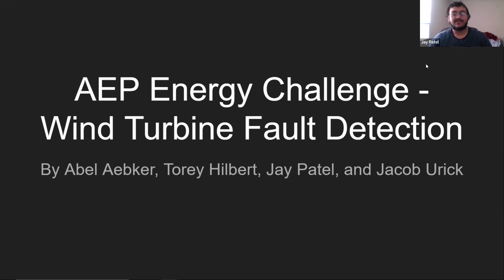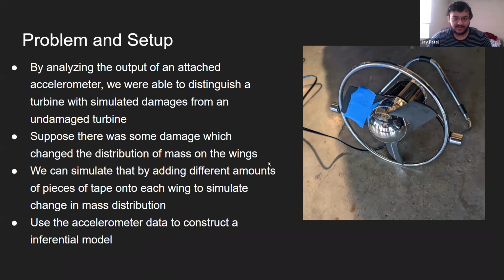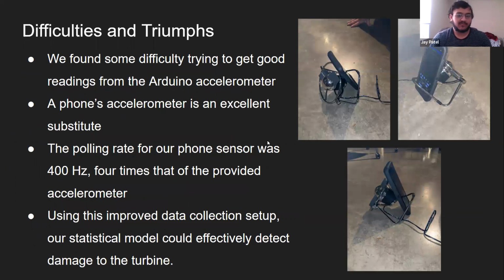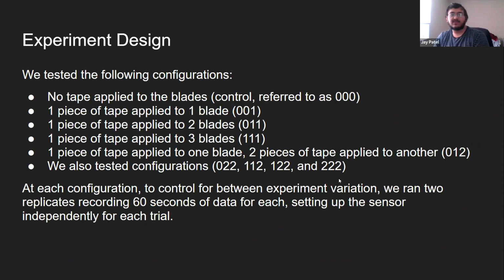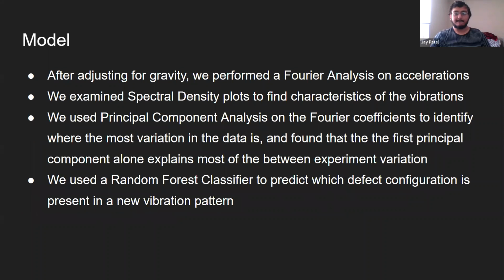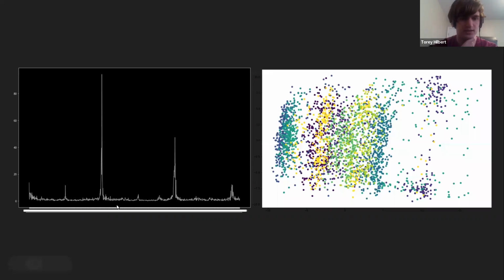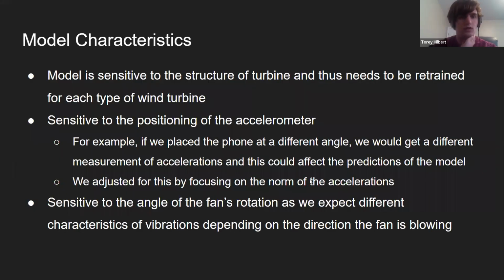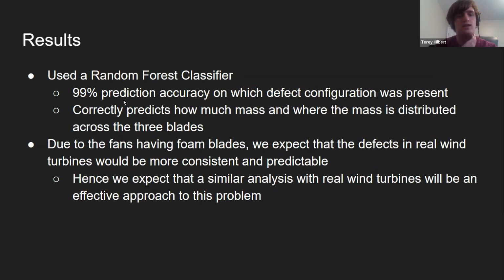56 - Math Hackers - AEP Energy Challenge - Wind Turbine Fault Detection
We gathered accelerometer data from several experiments and used statistical techniques and Fourier analysis to determine the extent of alteration to a simulated turbine’s blades.